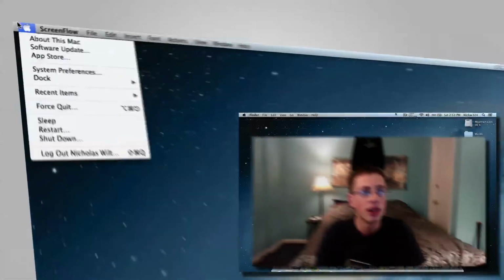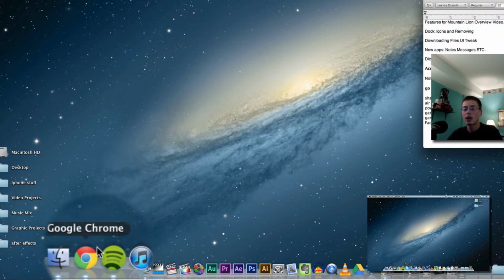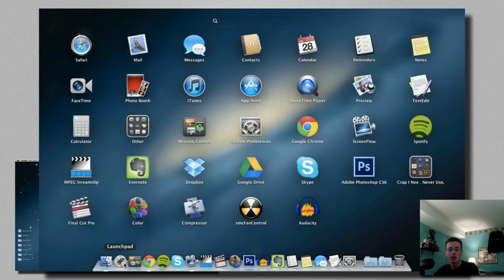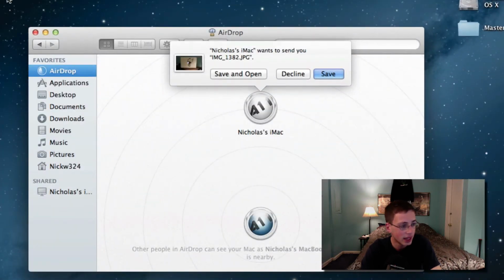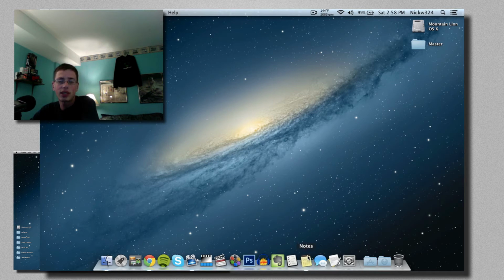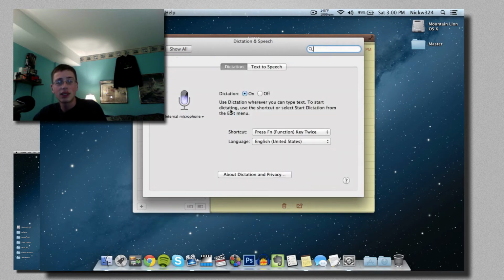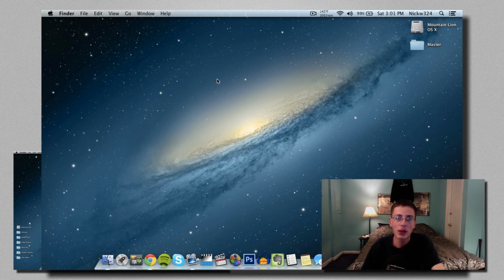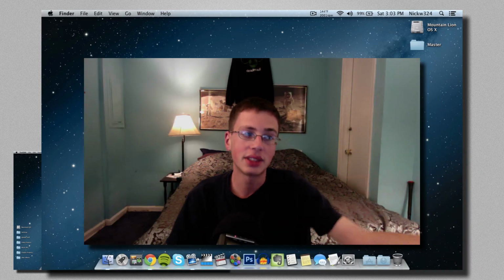OS X Mountain Lion First Impressions.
Today we take a look at the newest release of Mac OS X Mountain Lion. And take a look at some of the new major features.